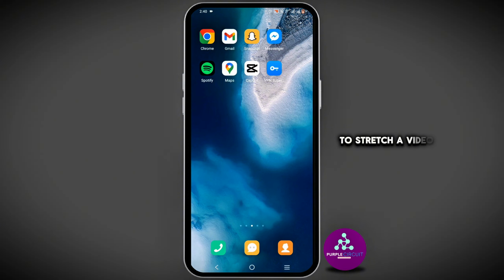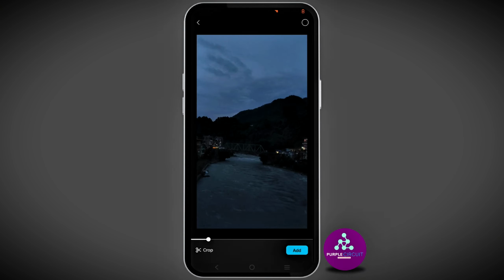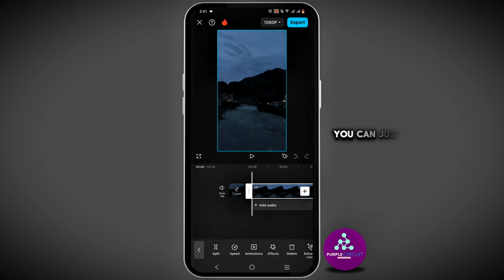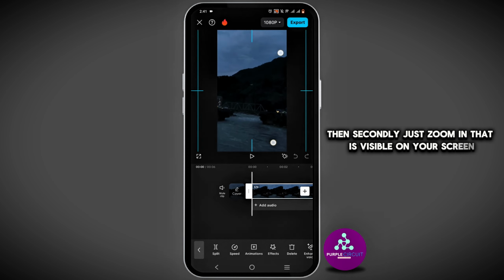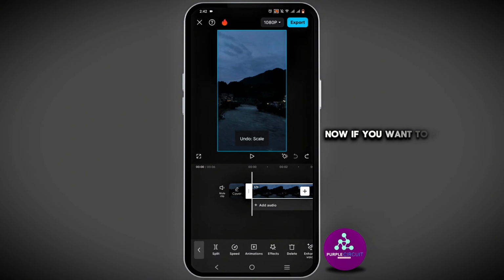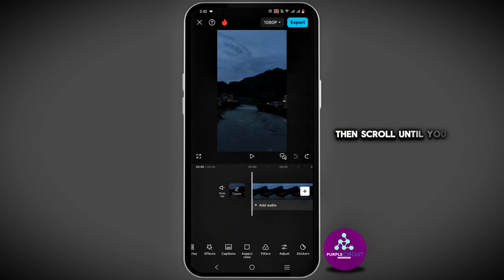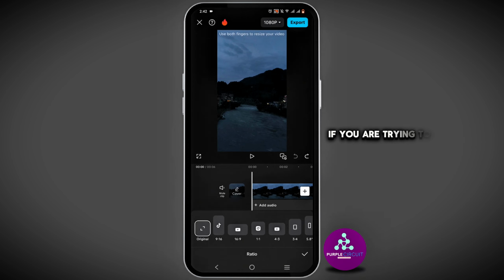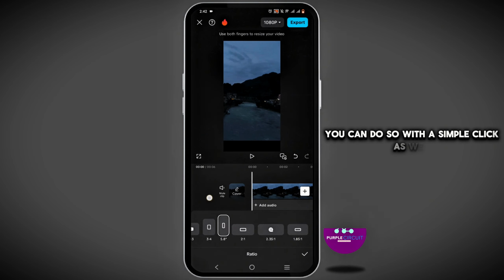Quick and Easy: How To Stretch Video In CapCut PC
Learn how to quickly and easily stretch videos using CapCut on your PC. This step-by-step tutorial will guide you through resizing and stretching your video clips to achieve the perfect dimensions for your projects. Whether you're a beginner or an experienced editor, this video will help you enhance your video editing skills with CapCut's powerful tools.